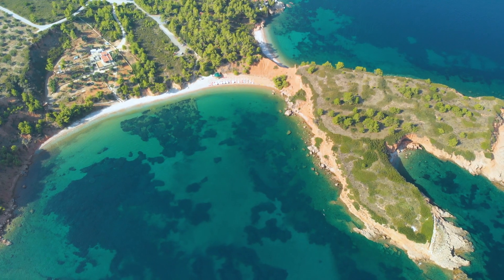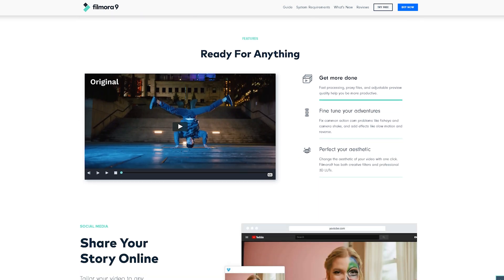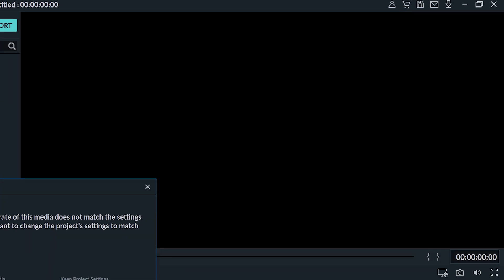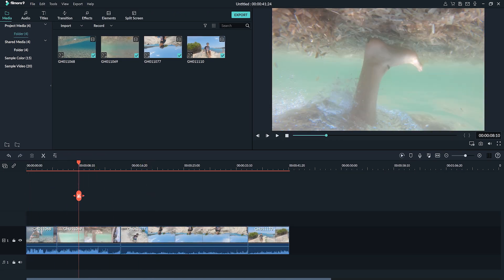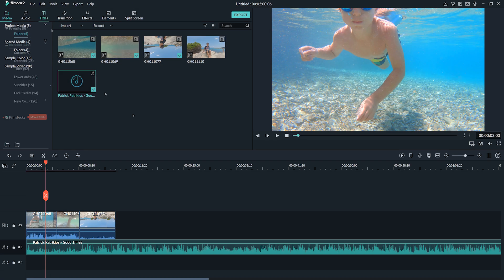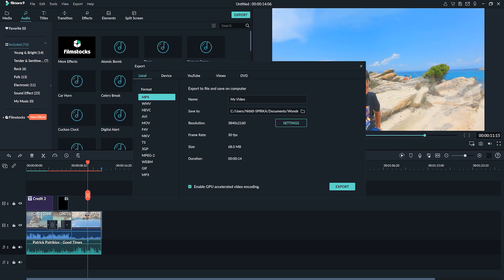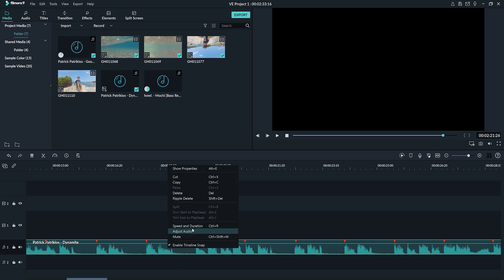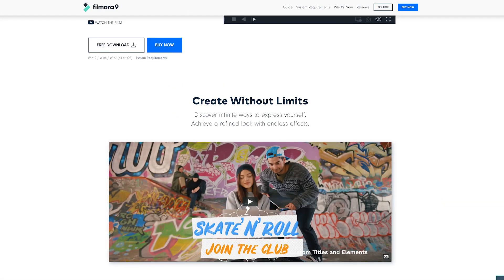Edit Your Videos Quickly and Efficiently: Filmora 9 (2020 Edition)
Having too much footage from your last vacation but still looking for an easy way to turn it into a cinematic movie experience? Here’s a solution – very user-friendly, lightweight and capable software – called Filmora.
Why wasting time to fast forward through numerous videos to find  the cool moments, when you can design professional videos on your own? Try Filmora 9 and design amazing content!

🎵 Music used in this video:

Stephen The Levite- Can I BeHonest The Dynamic Duel